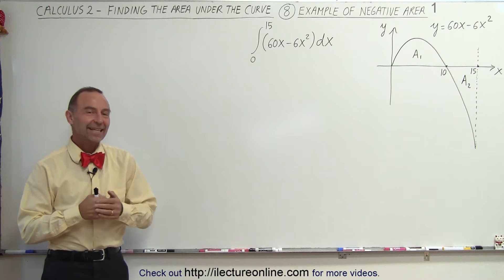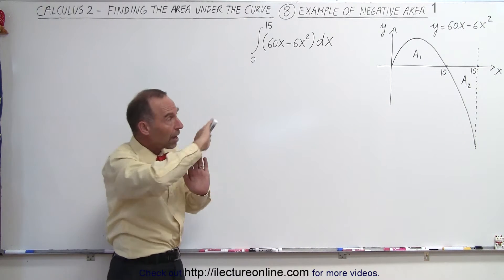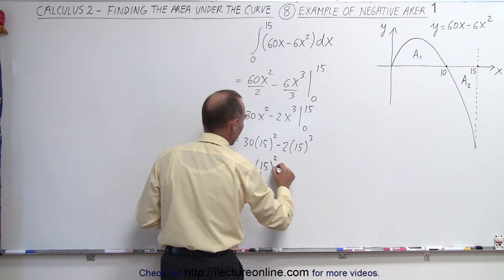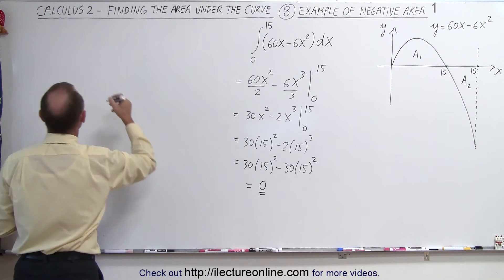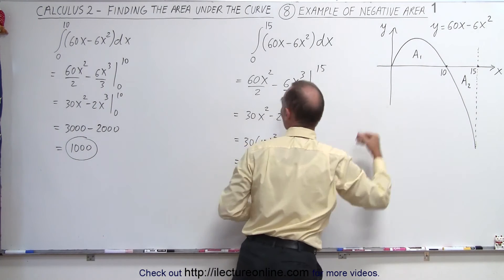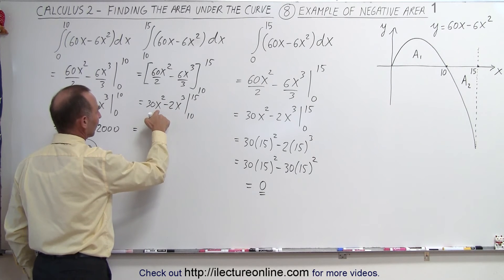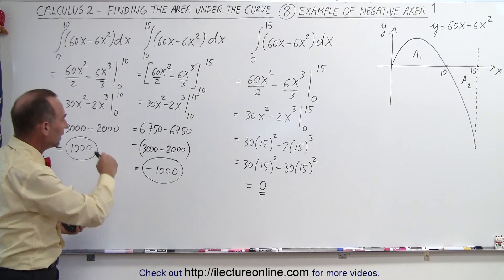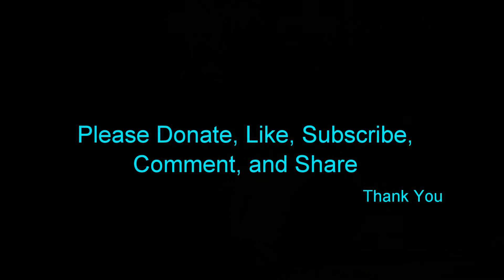Calculus 2 - Finding the Area Under the Curve (8 of 10) Example of Negative Area 1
In this video I will show you how to find the area under a curve with example of negative area y= 60x-6x^2

Next viedo in this series can be seen at: